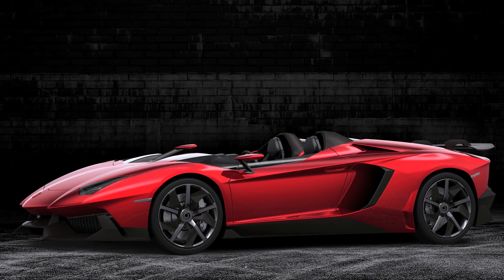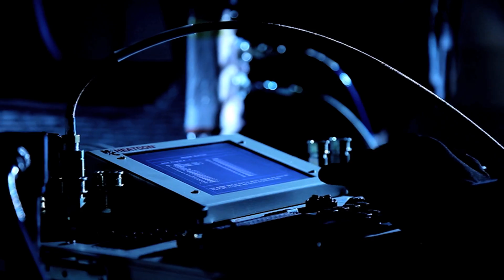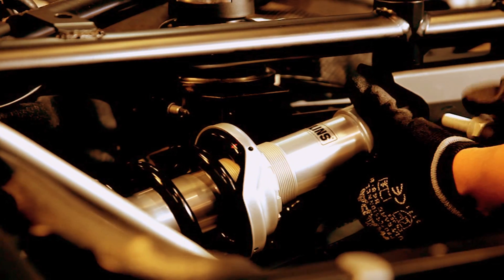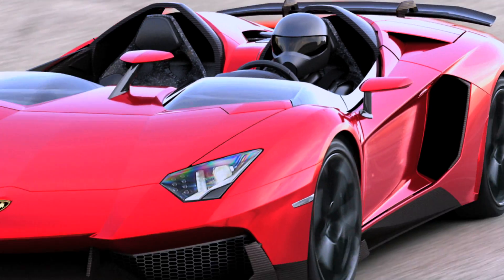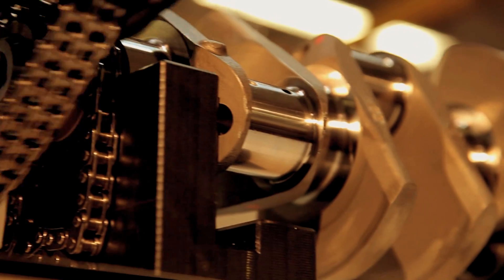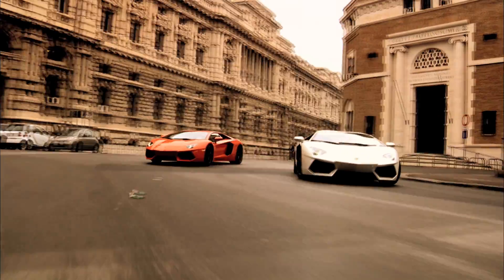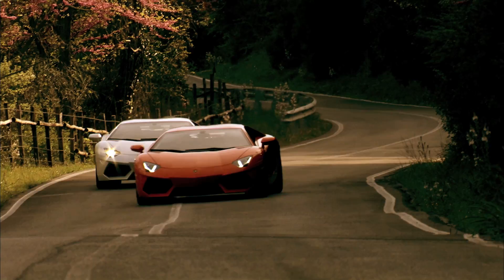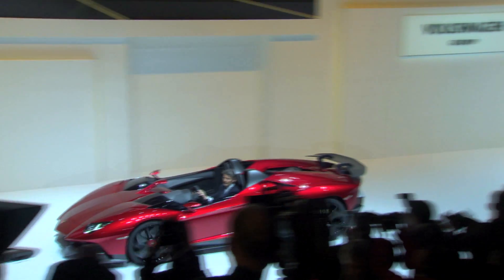Tech Toys Preview: Lamborghini Aventador J Extended Interview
Tech Toys 360 airs Fridays at 8:00 PM and 8:30 PM on Velocity by Discovery | Tech Toys 360 speeds to Italy, where Lamborghini's R&D Director Maurizio Reggiani tells us more about the amazing Aventador J. For more amazing tech,